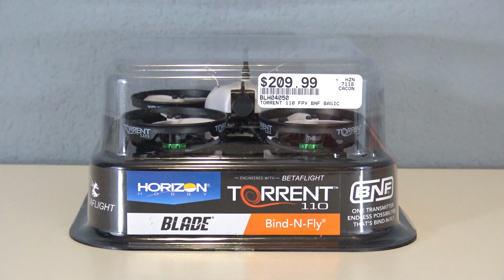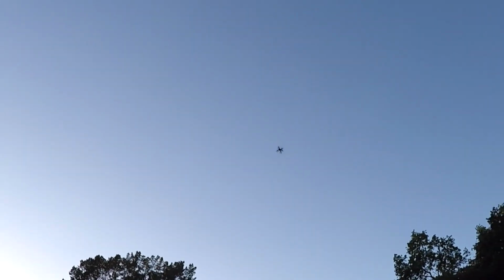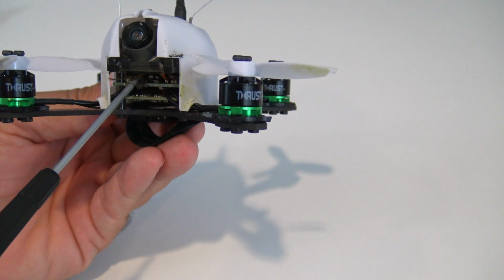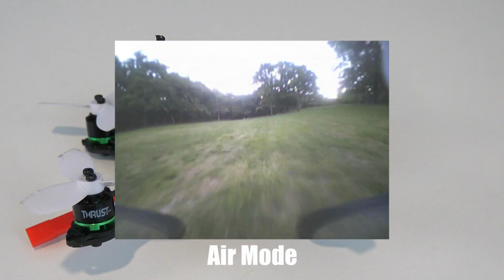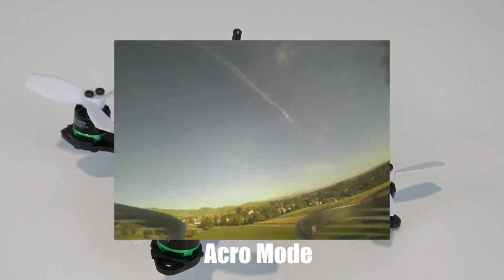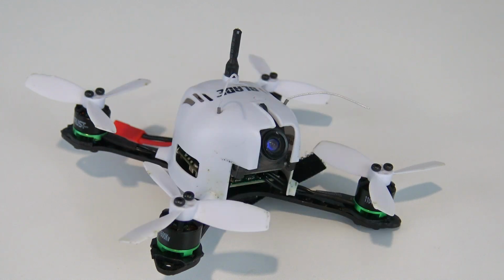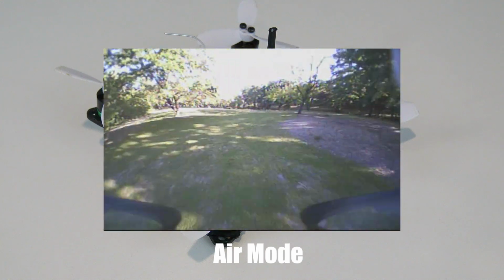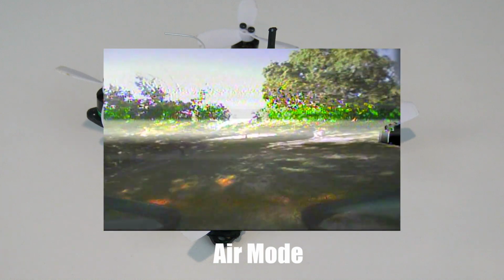Blade Torrent 110 FPV Quad | Review and Flight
The Blade Torrent 110 is likely to be a very popular quad. I've been flying it for the past week and in this video go over the features, flight performance, positives and negatives of this small machine.